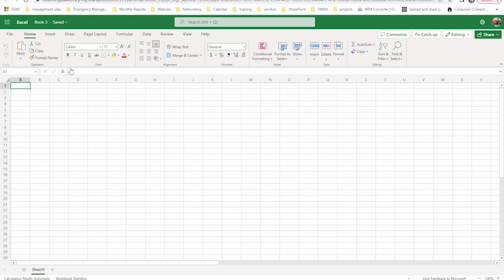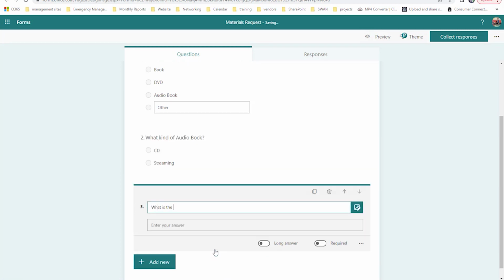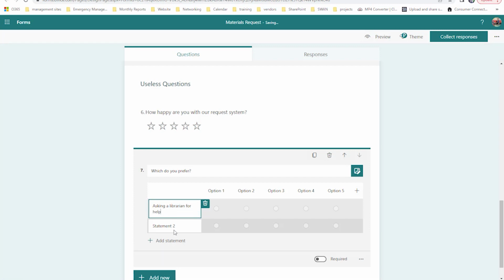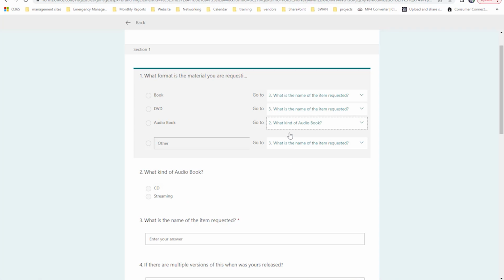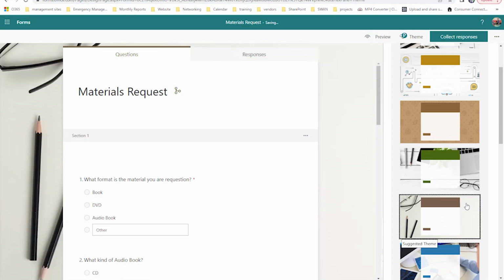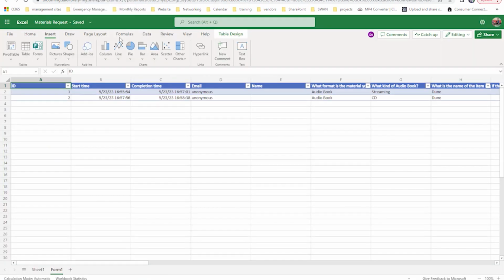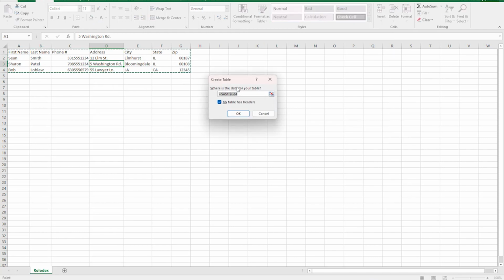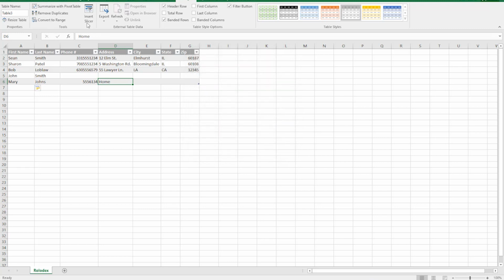Excel Data Entry Forms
Learn to create data entry forms in Excel. Downloadable examples will be provided on our for students who wish to work along with the video.